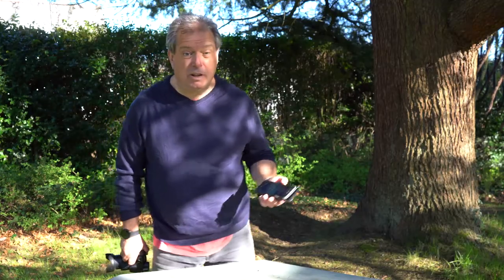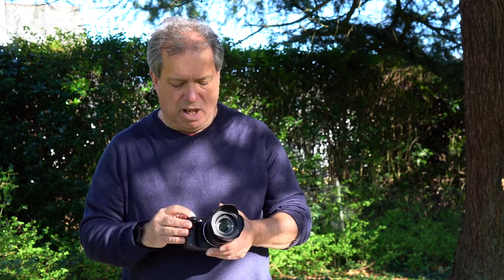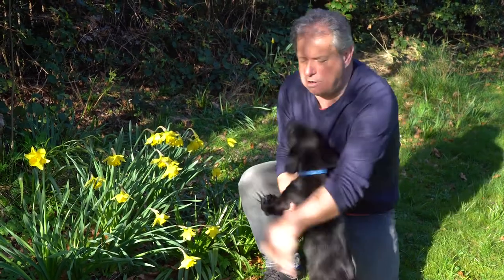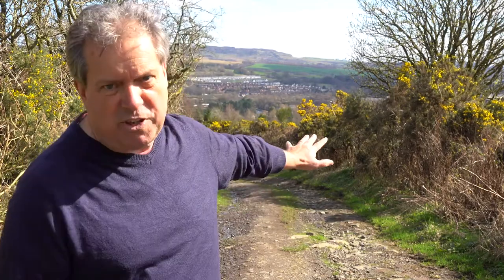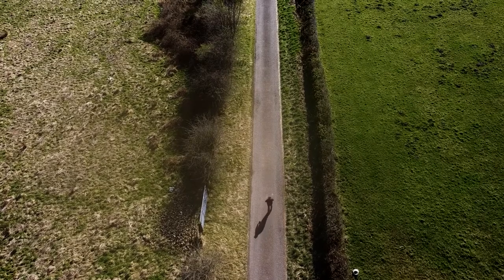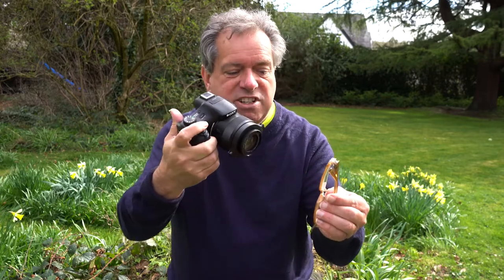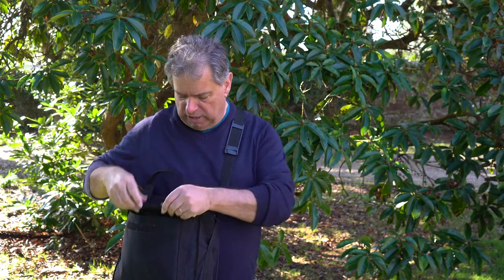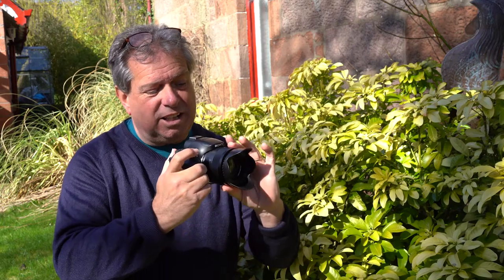Wildlife and Nature Photography Guide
Wildlife and Nature Photography Guide with Clydesiders 'Nature on the Hoof' feature creator Paul Murdoch.  to read the Nature on the Hoof blog.